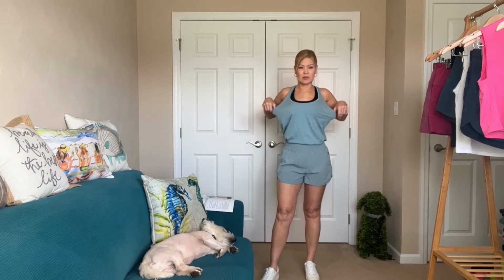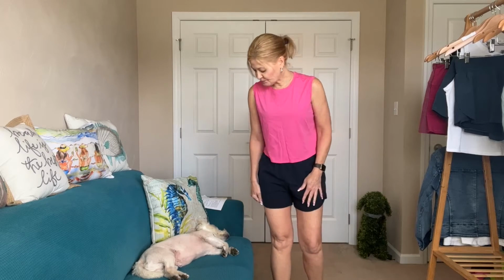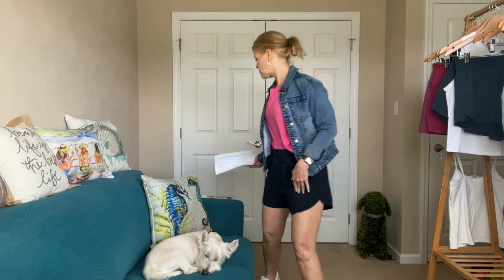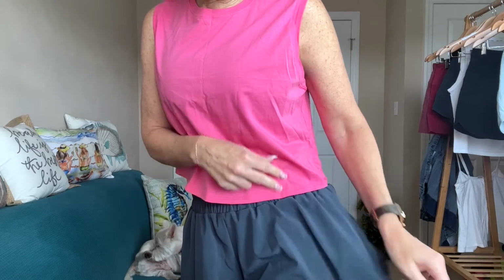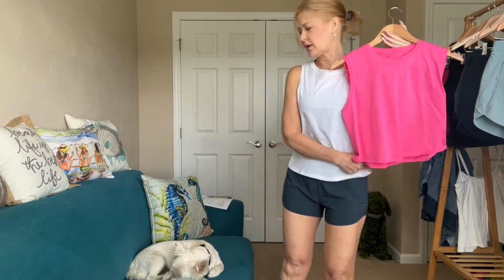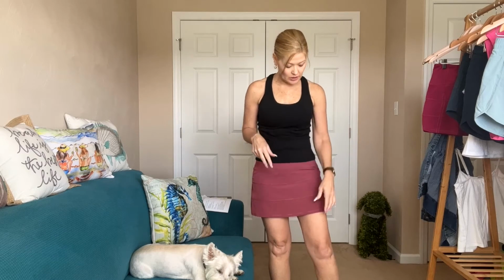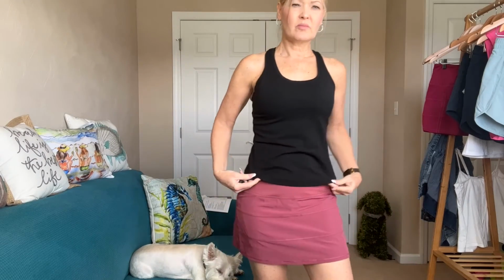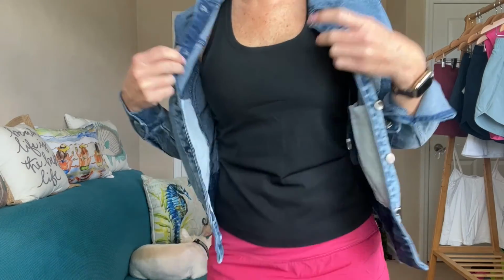CRZ Yoga Haul | April 2023 | Bring On The Heat! Best Workout Outfits For Spring & Summer!!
CRZ New Arrivals!  Best affordable workout outfits to beat the heat!

Feathery-Fit Soft High Waisted 2 in 1 Flowy Shorts -

Wantable - consider using my link, get $20 off your first box!

Liverpool (including Try Before You Buy) to get $15 off your purchase of $75, use my